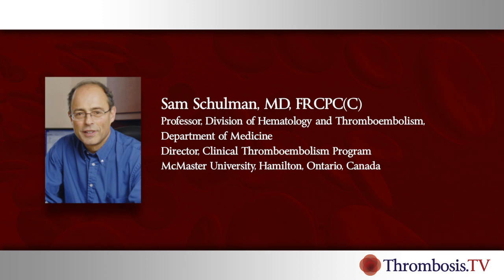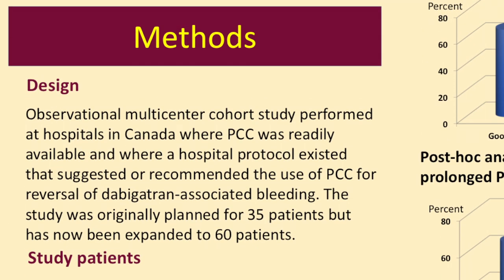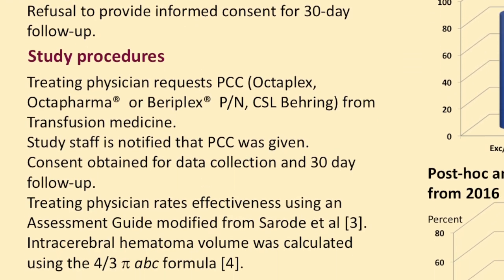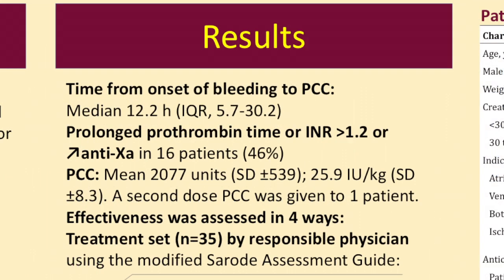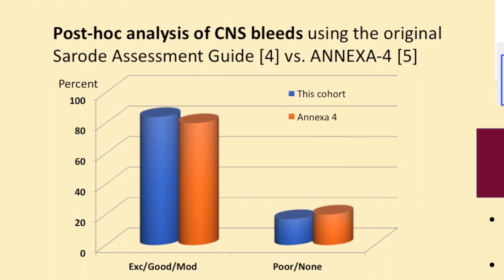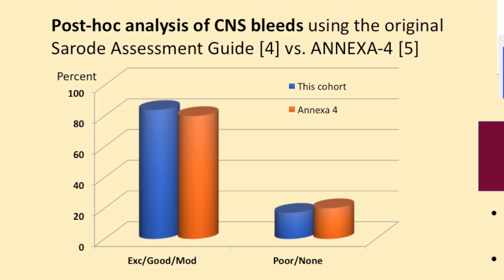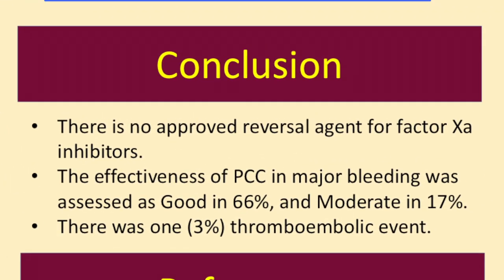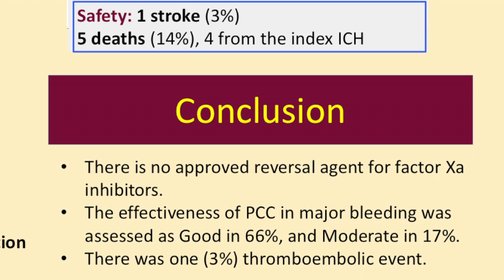Prothrombin Complex Concentrate for Major Bleeding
Dr. Sam Schulman Discusses Prothrombin Complex Concentrate for Major Bleeding on Factor Xa Inhibitors: A Prospective Cohort Study, from the International Society on Thrombosis and Haemostasis Meeting in Berlin, July, 2017